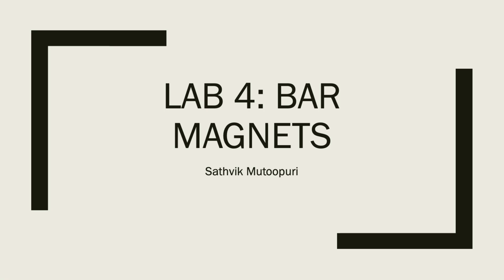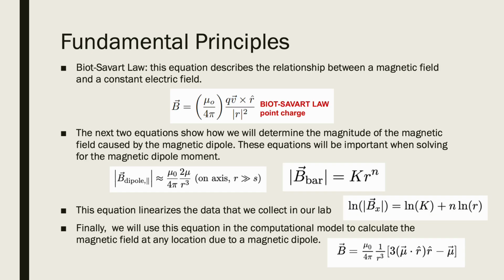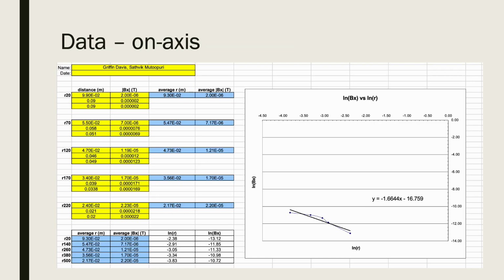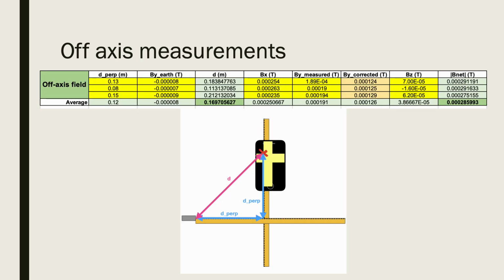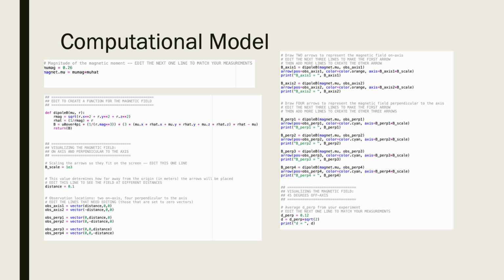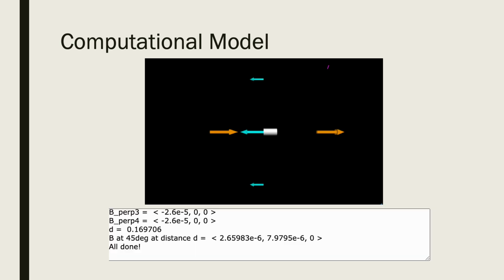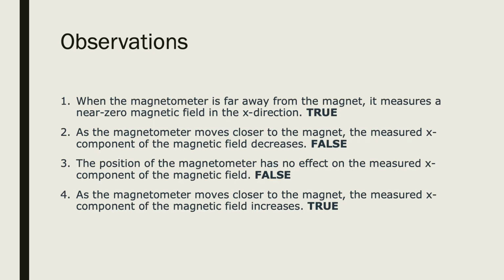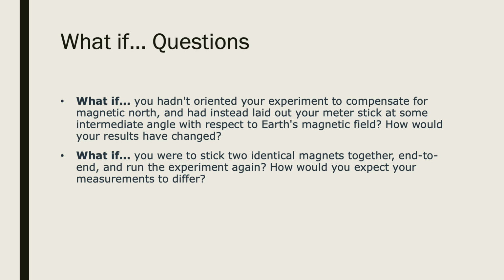Lab 4 2212